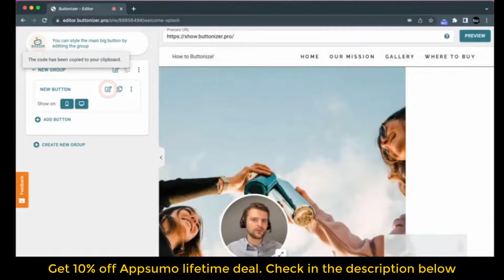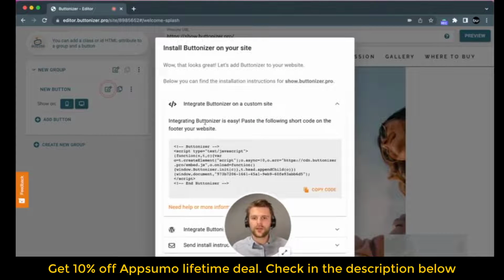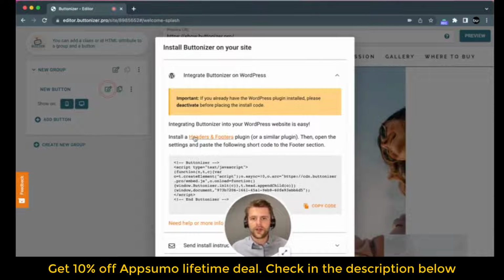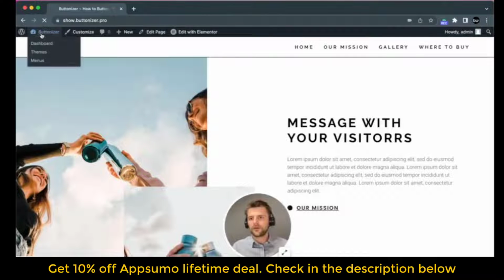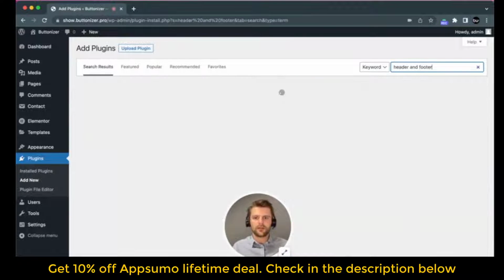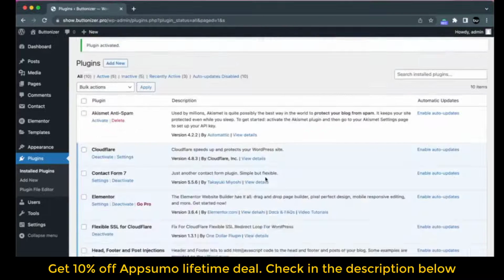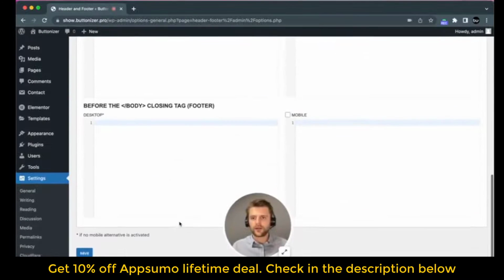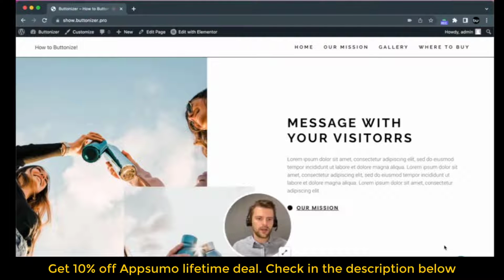Buttonizer lifetime deal $49 on Appsumo - 90% off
Create smart, floating content to boost website clicks and conversions. If only there was a platform that let you add customizable floating content with smart click and pop-up actions to drive more conversions.

Visit the  "Buttonizer Appsumo lifetime deal" deal page.